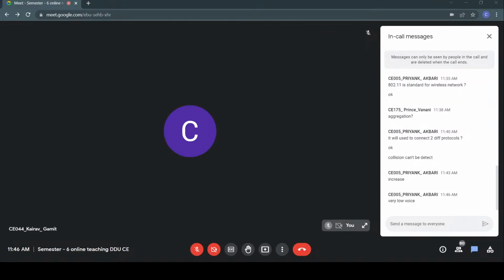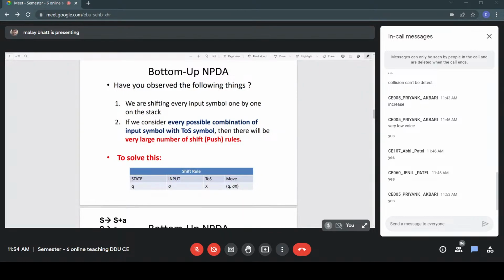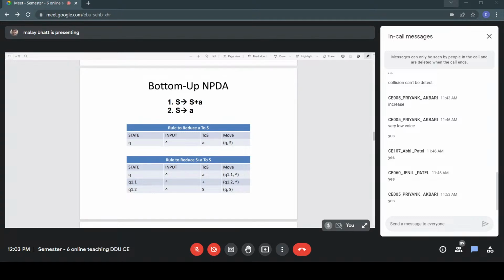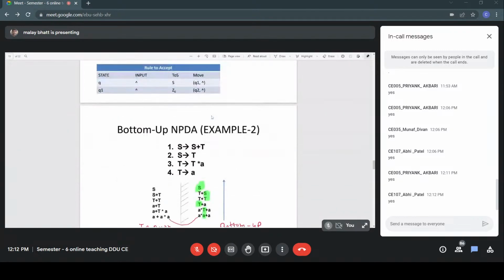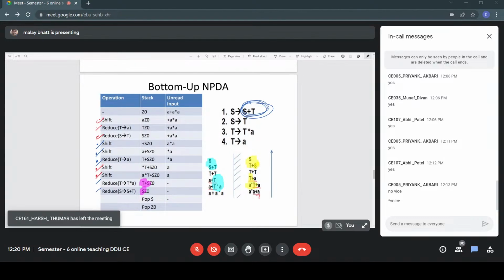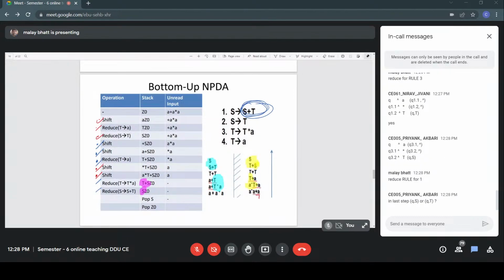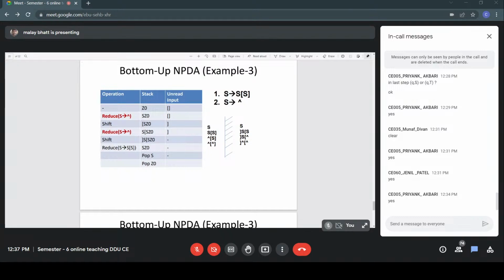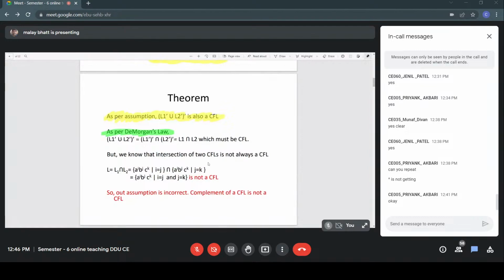Lecture 38(MSB), 3 March 2022